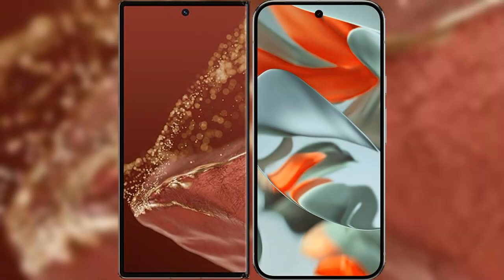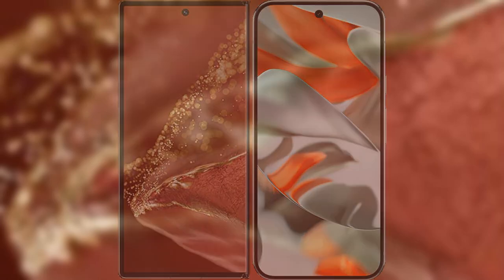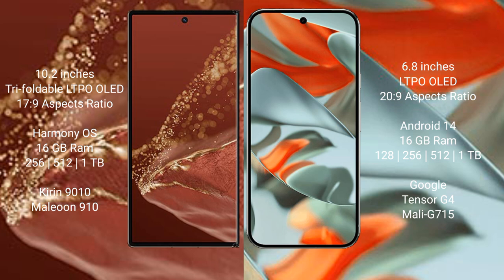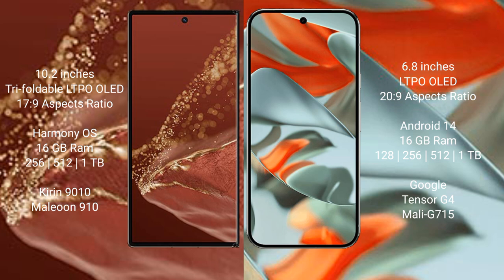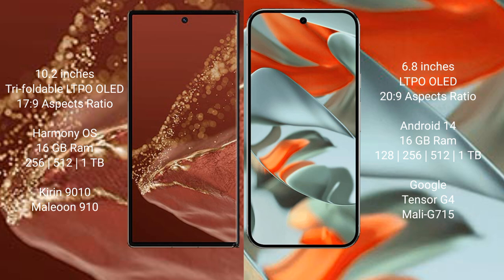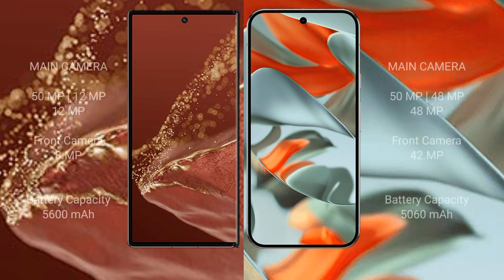Huawei Mate XT Ultimate vs Google Pixel 9 Pro XL Review